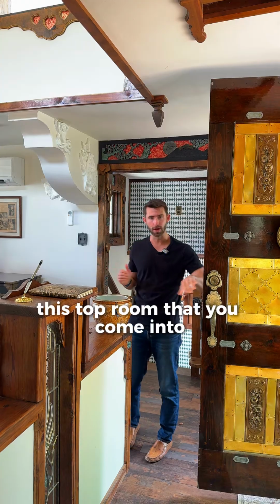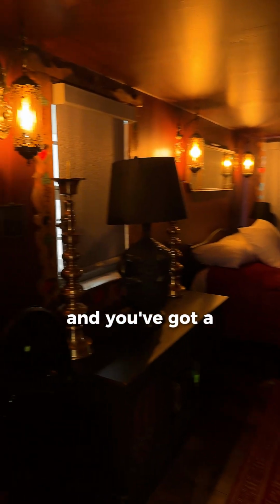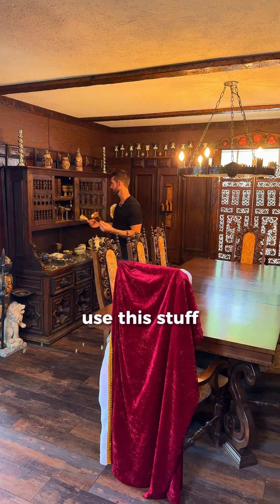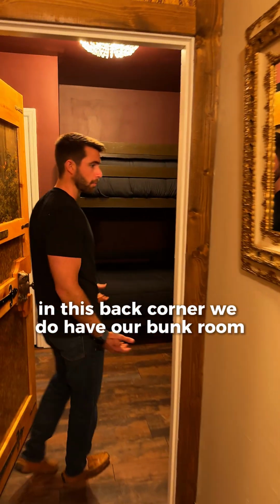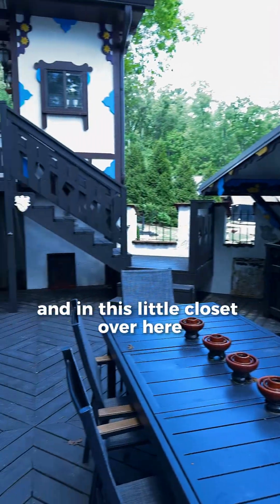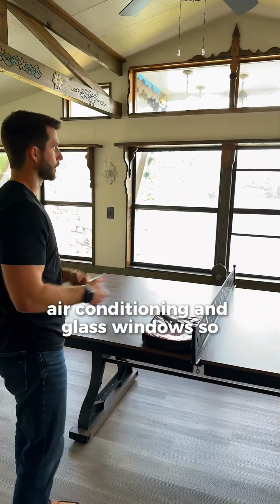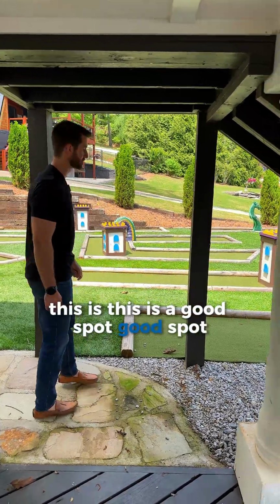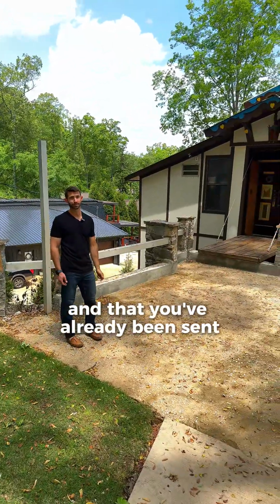Hartman Castle Tour!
✨ Welcome to Hartman Castle – Your Fairytale Escape Awaits! ✨

Step inside our magical medieval retreat with this exclusive walkthrough of The Hartman Castle! Nestled on the water in the heart of Alabama, this one-of-a-kind stay offers the perfect blend of old-world charm and modern comfort. Whether you're planning a family getaway, a romantic weekend, or an unforgettable group adventure, the castle is ready to welcome you.
🎥 Watch the walkthrough and imagine your next storybook getaway.
🏰 Then come make it a reality — book your stay at Hartman Castle today!

Your kingdom (and s’mores by the firepit) awaits.